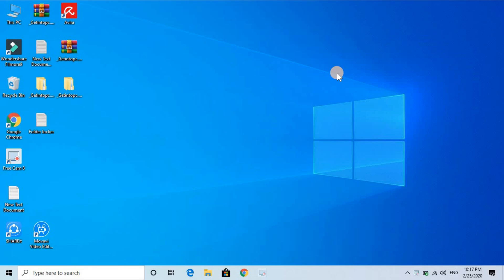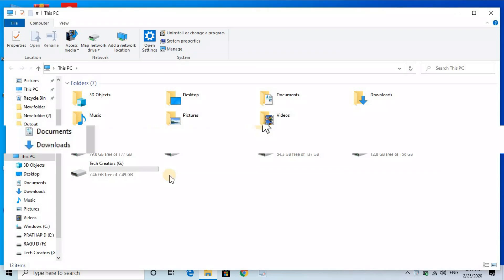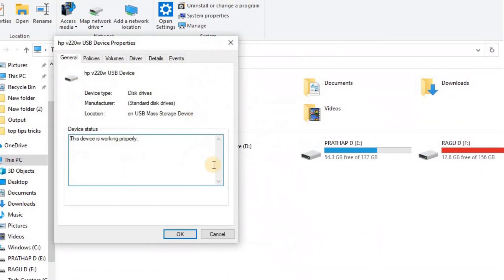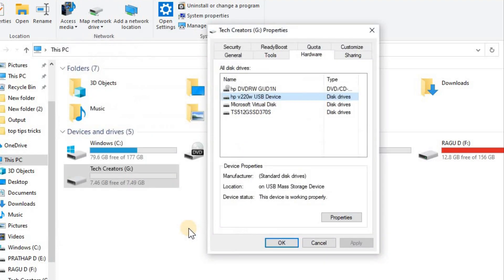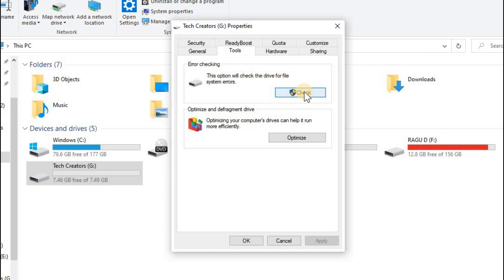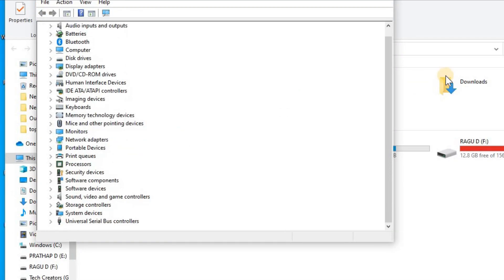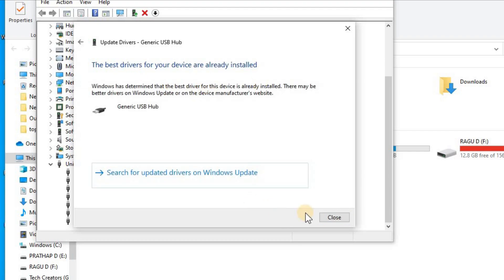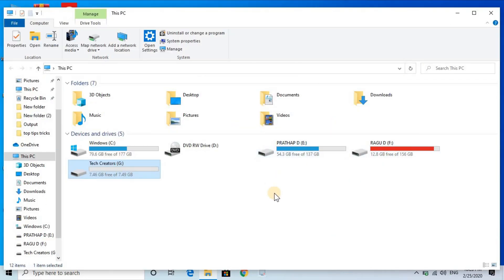how to increase copy & paste speed your usb pendrive on windows 10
If you like this video then give it a Thumbs Up and if you have any question then leave a comment if you want more videos like this then don't forget to subscribe my channel